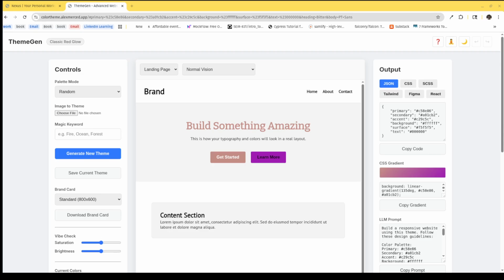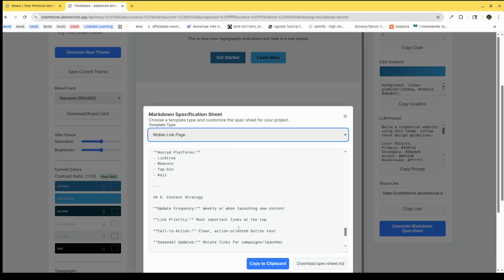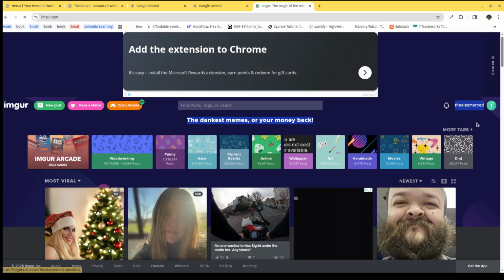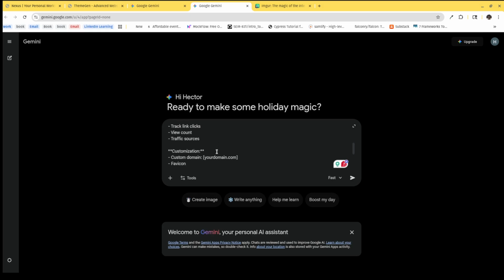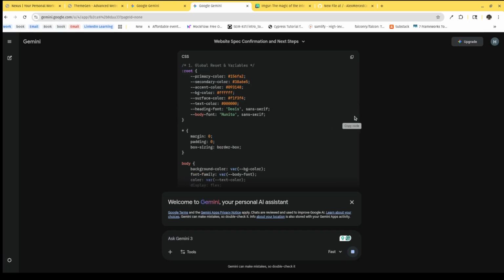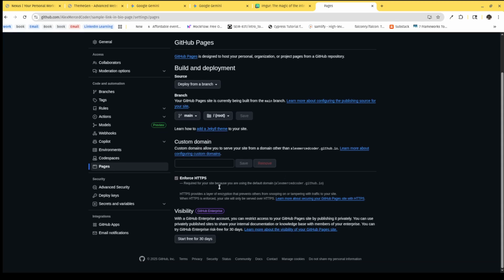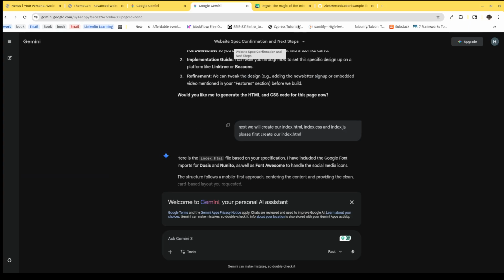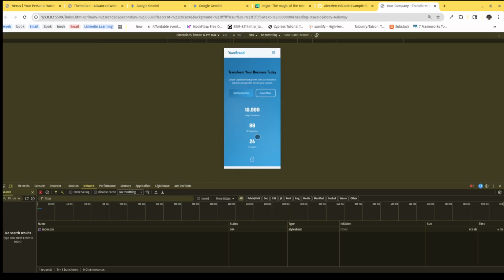Create Free Link-in-Bio or Marketing Websites with no Code (Spec Driven Development)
Theme/Spec Generator: colortheme.alexmerced.app

- Alex Merced's Tech Podcast